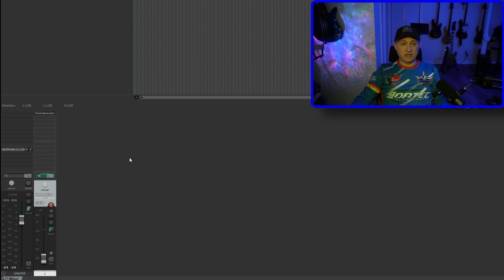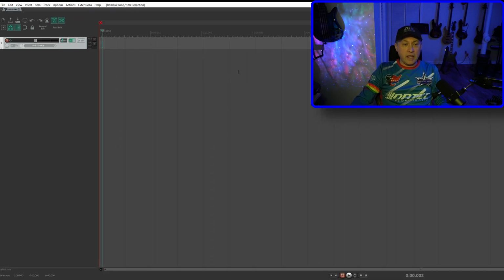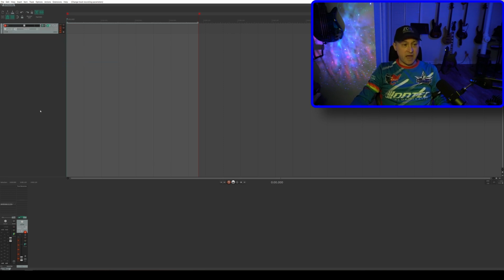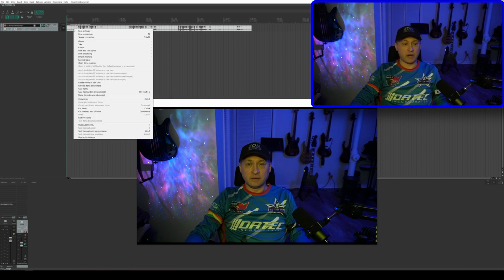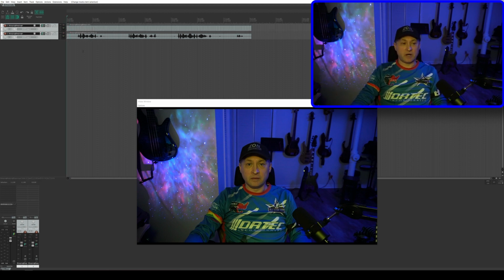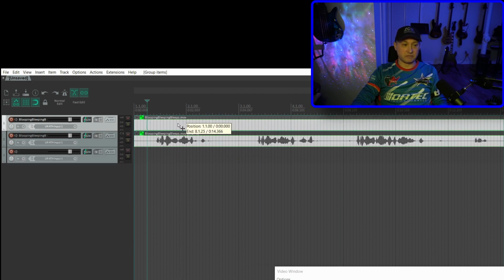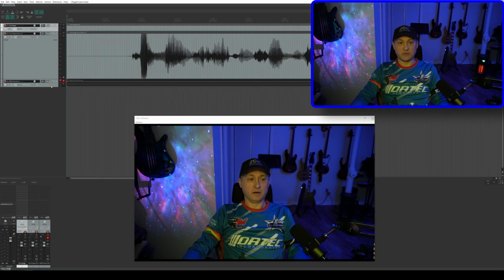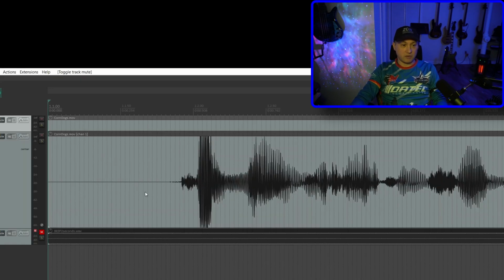Mixing Stuff: How to create a Blooper Beep in REAPER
In this video I show you how to create that @%#! blooper beep sound and use it to create blooper reel videos and to bleep out bad words.